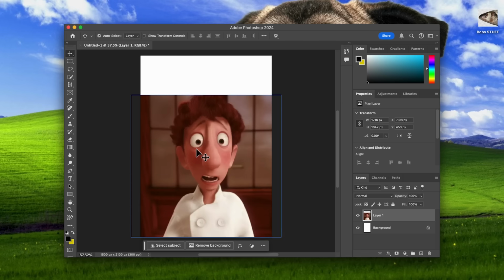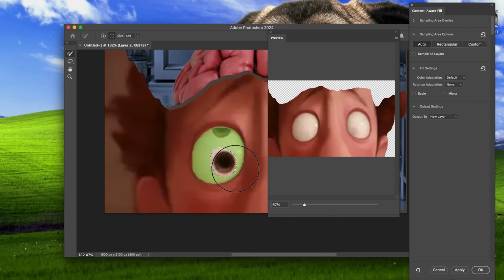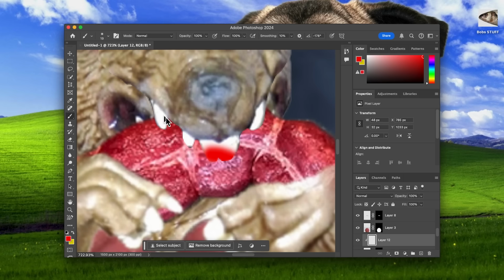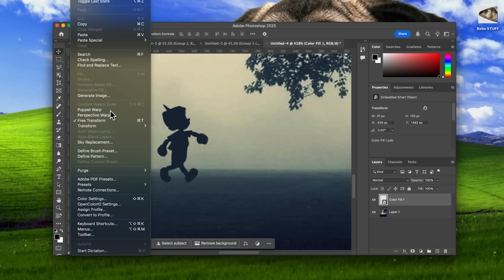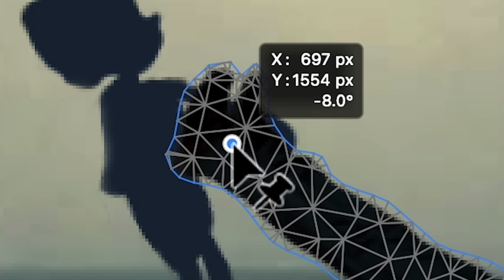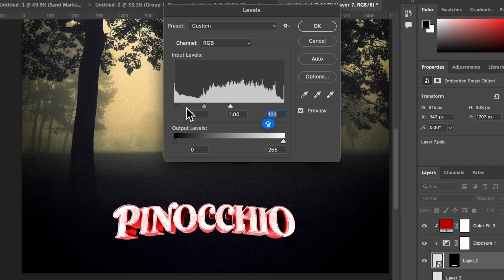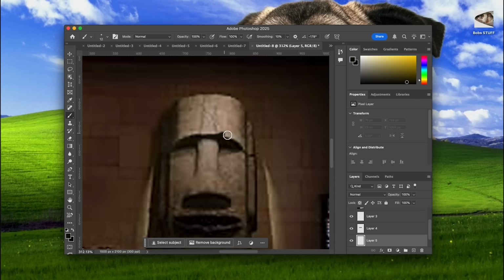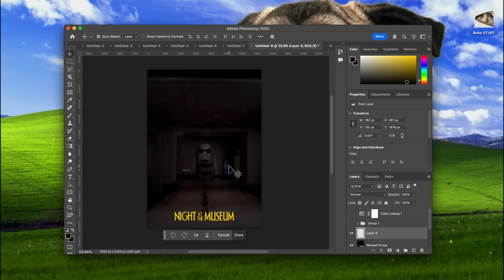Turning Kids Movie Posters Horror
I turned classic kids movie posters into creepy horror versions using Photoshop – including Ratatouille, Night at the Museum, and Pinocchio!